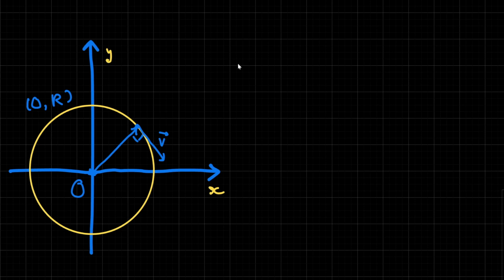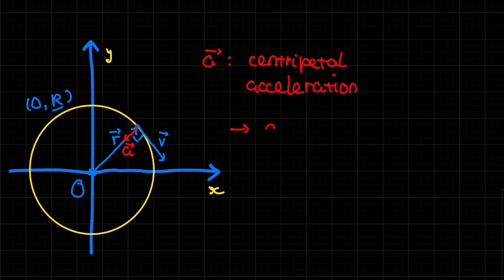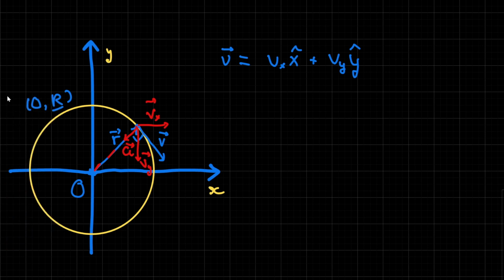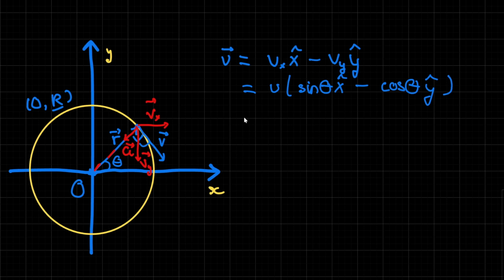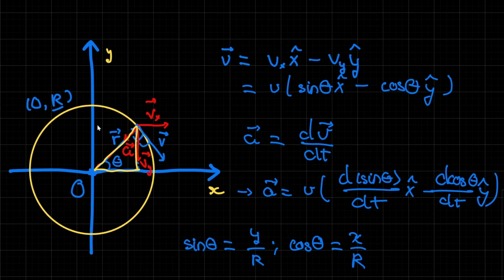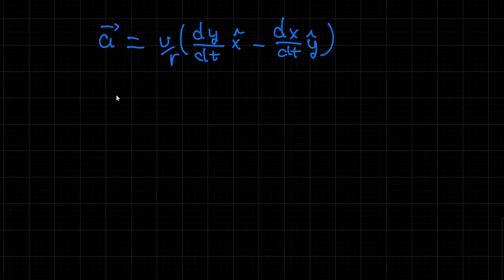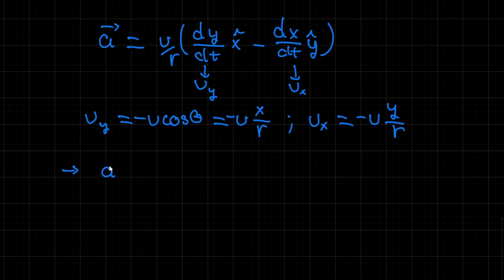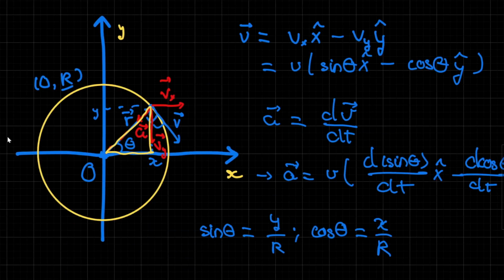AP Physics C: Mechanics - Part 4.4 Centripetal Acceleration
Most people are probably already familiar with the centripetal acceleration in circular motion. This video uses the skills learnt in previous ones to present a thorough proof of the equation for the centripetal acceleration.